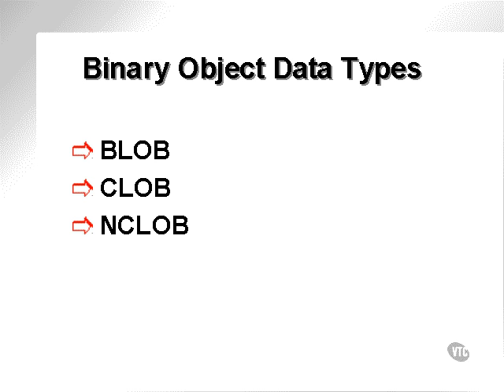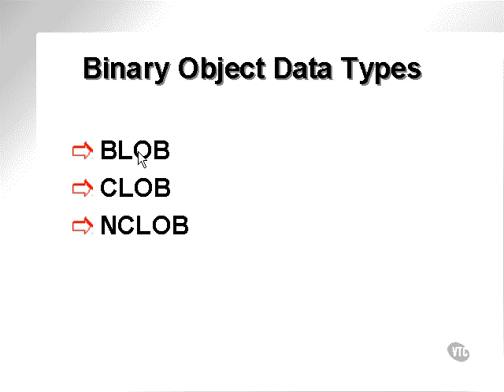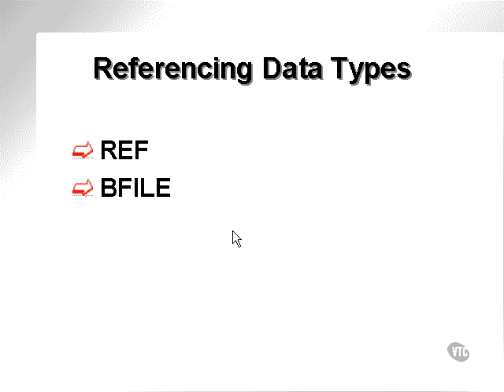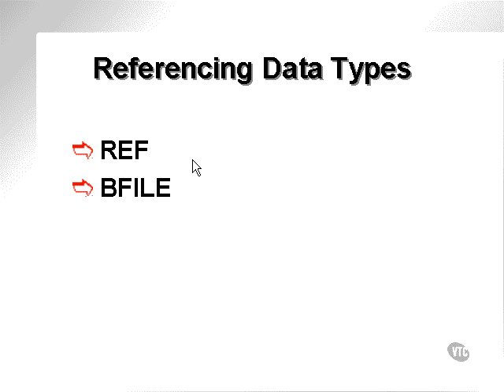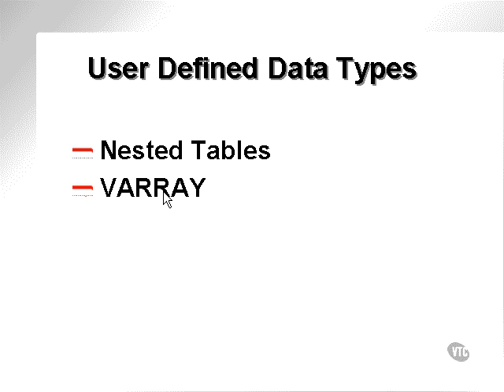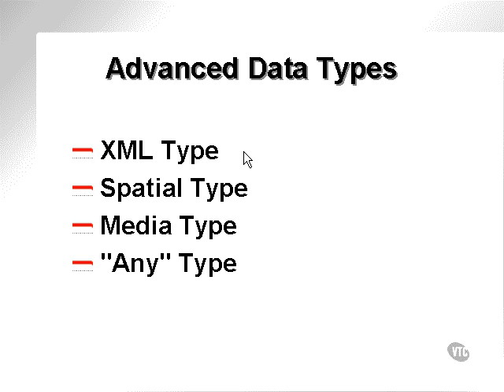learning oracle application developer 25